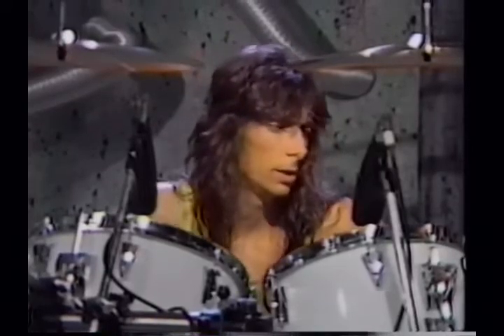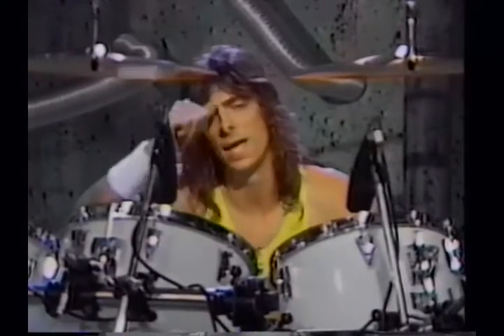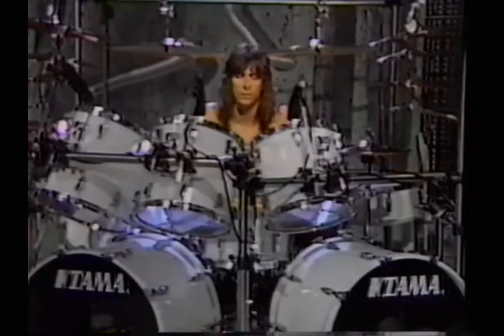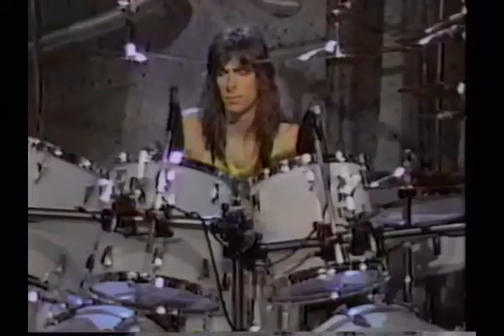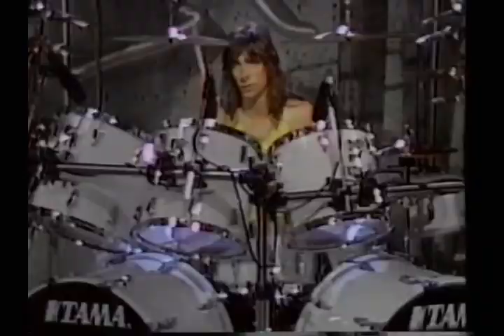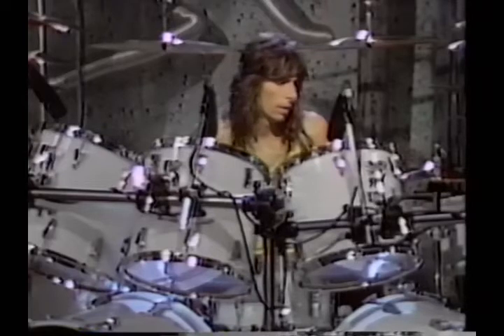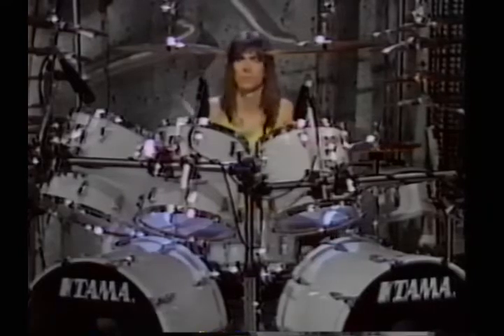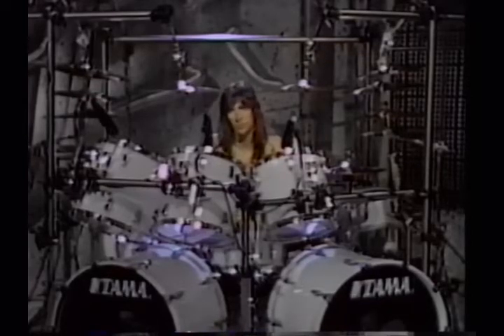Scott Travis - Progressive Hard Rock and Double Bass Drum Techniques (1989)